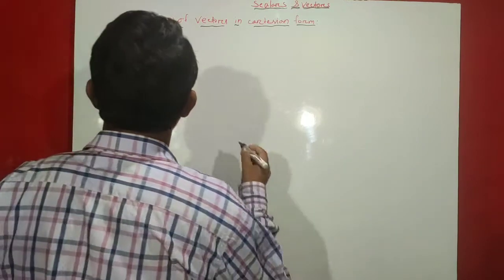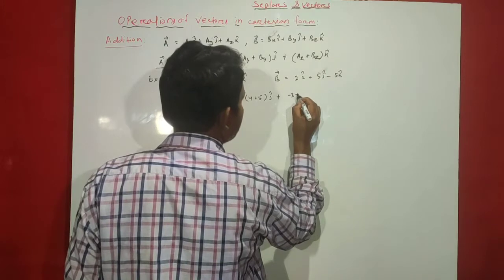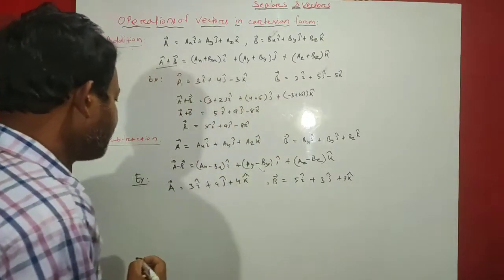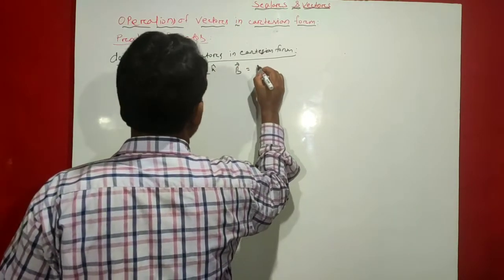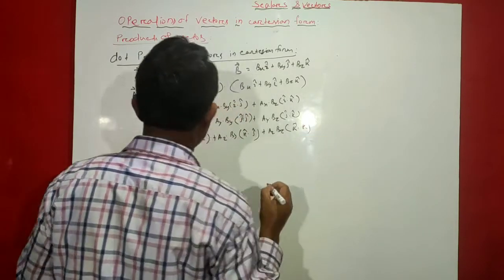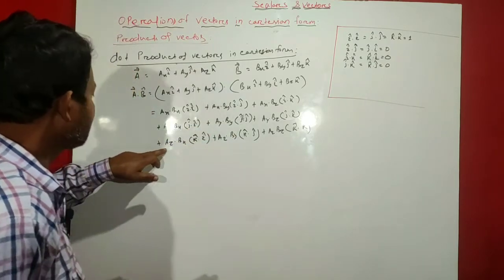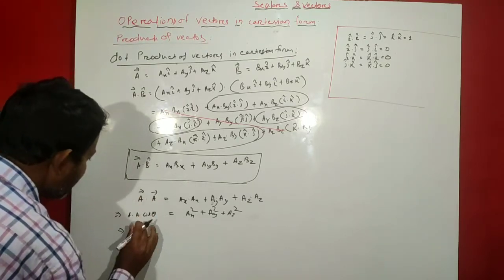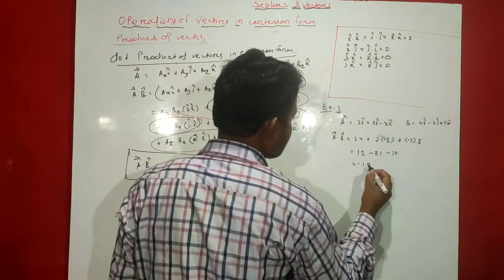Operations of vectors in Cartesian form..